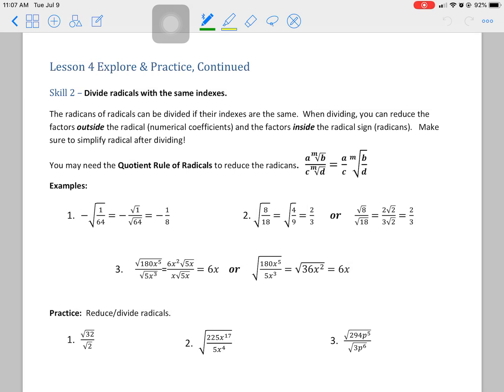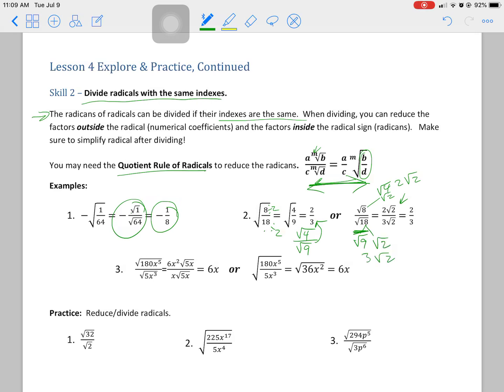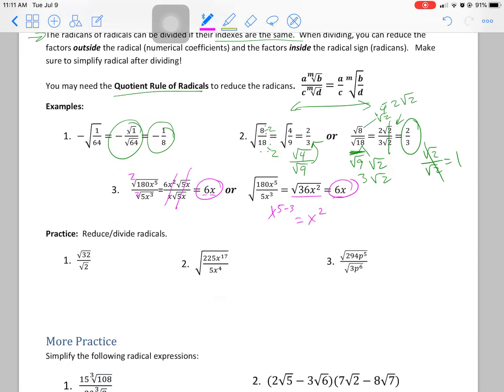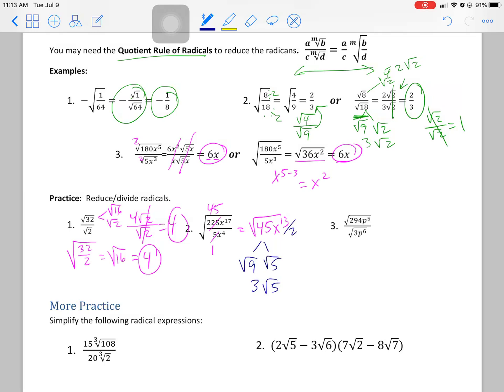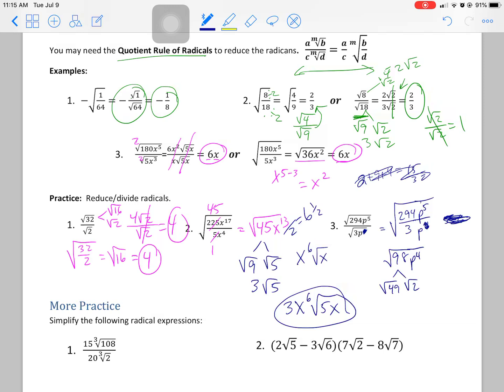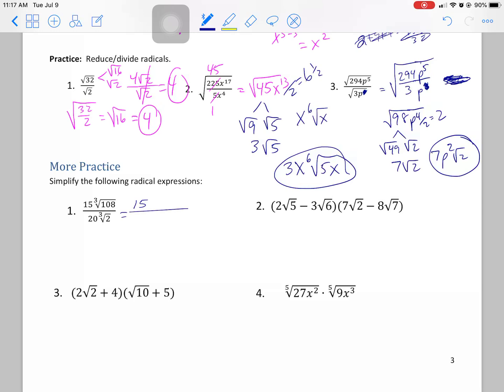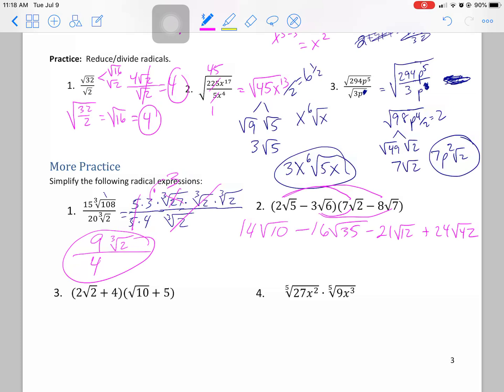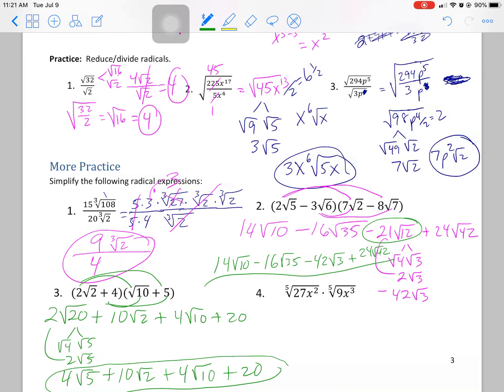MA92 Unit 2 Lesson 4 page 3